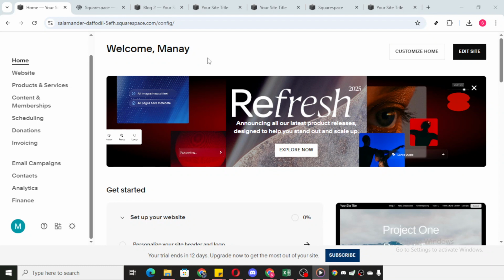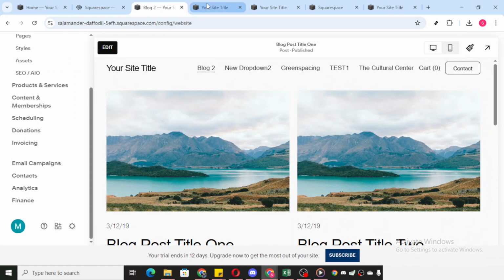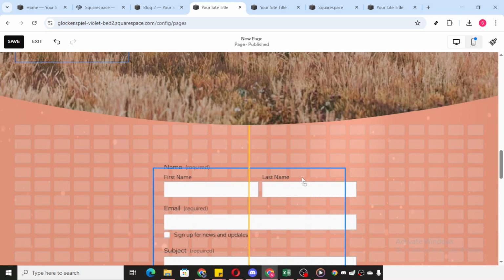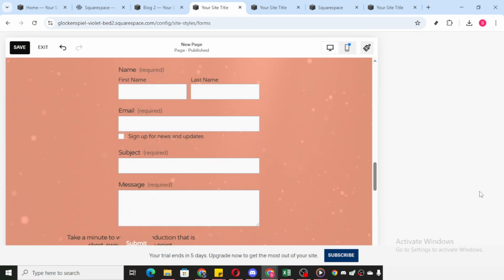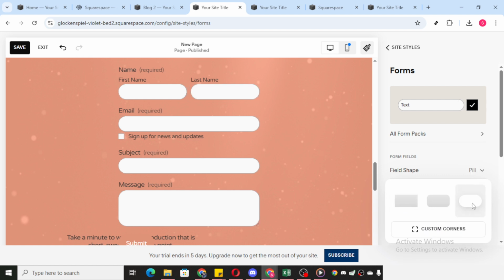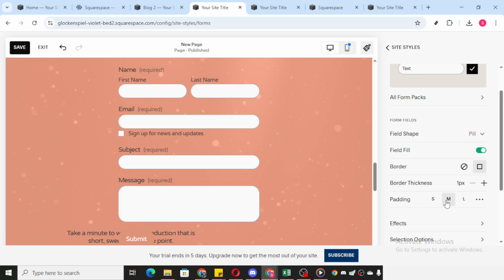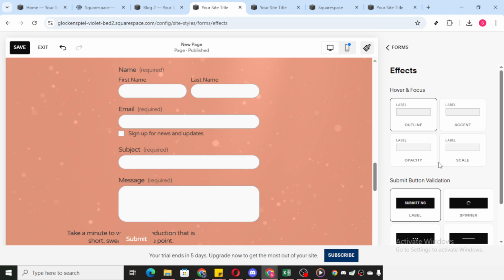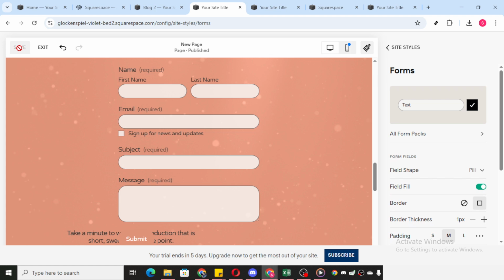How to style form blocks on Squarespace (full guide)